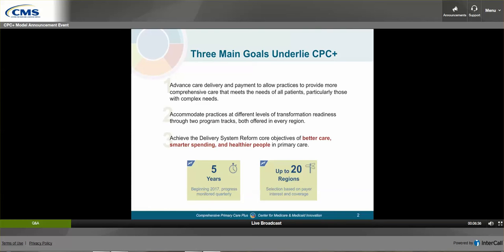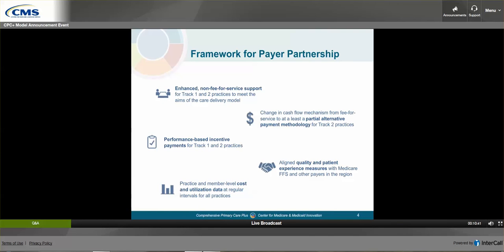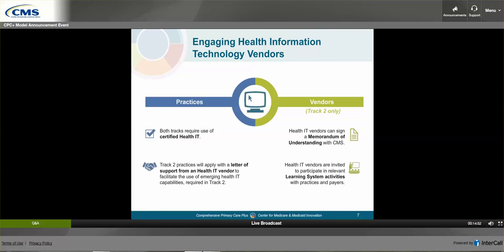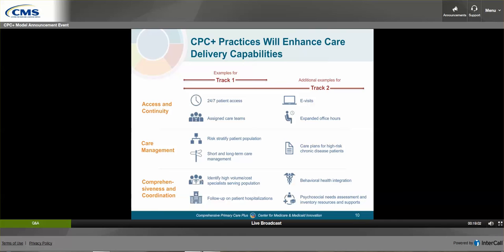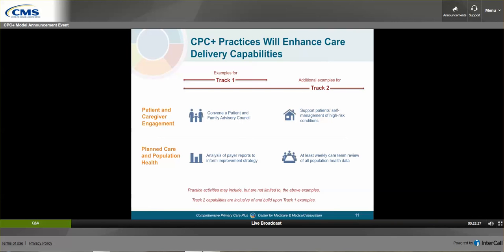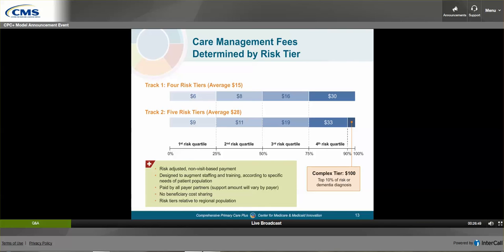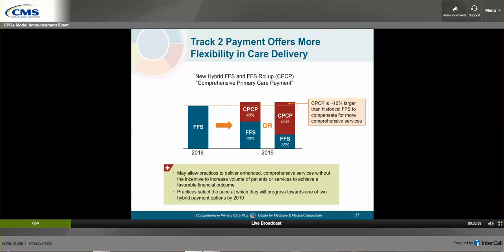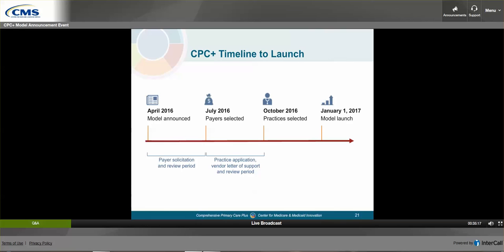April 19, 2016, CMS Webinar for CPC+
View CMS's webinar explaining the CPC+ program. The program begins at 2:12 with the 30-minute main presentation, which is followed by Q & A.